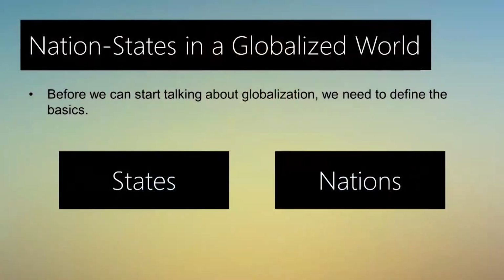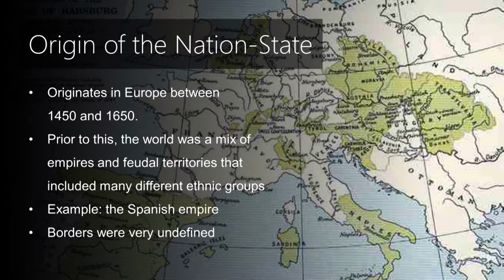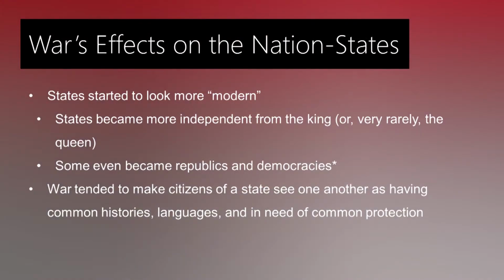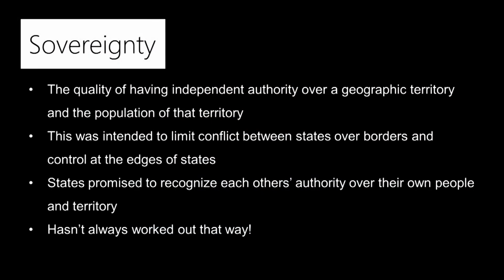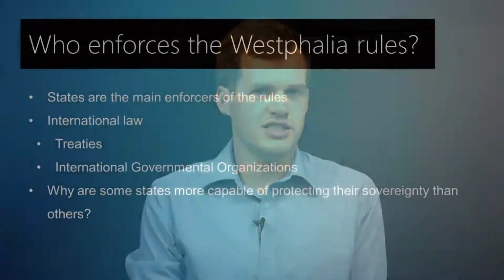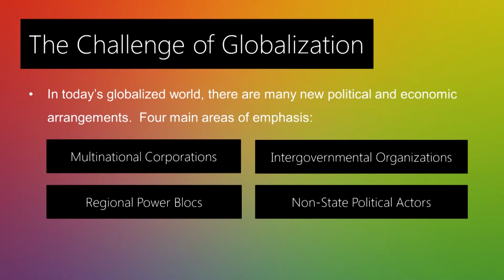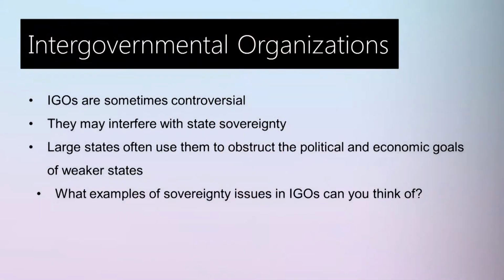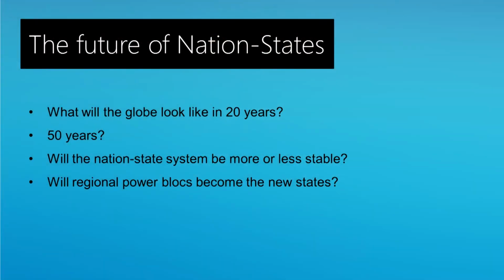John McCollum - What we mean when we talk about Nation-States?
Global Connect @ UCI is an original educational partnership developed by UC Irvine's School of Social Sciences to enrich California's secondary school curriculum in international studies. This is accomplished by translating current university -level concepts and knowledge into a curriculum that is age appropriate for high school students. The global studies knowledge-gap in our public schools is a critical problem that needs a flexible and immediate response. Students need lessons they can relate to as global citizens that will affect how they see themselves in the world. They must be capable of thinking in terms of worldwide issues to succeed in their respective lives and careers so that they may contribute to the general welfare of society. This cannot be achieved through textbook curriculum that is outdated by the time it is received by students. Teachers cannot abandon their classroom responsibilities to acquire current knowledge of the quickly changing international environment. Global conflicts and issues need to be brought to the students as current events not as history.